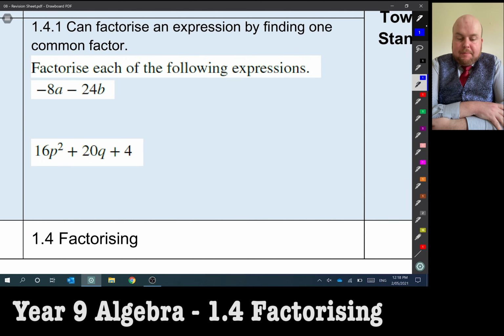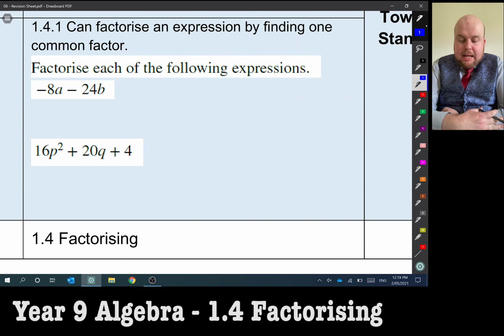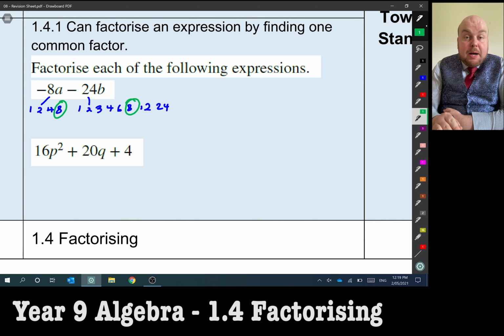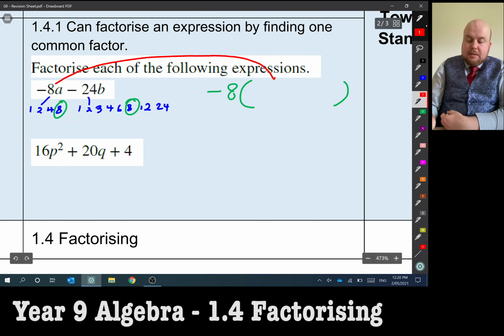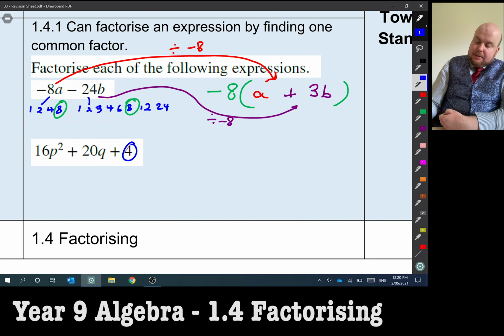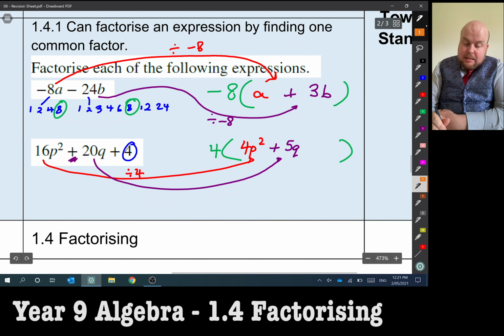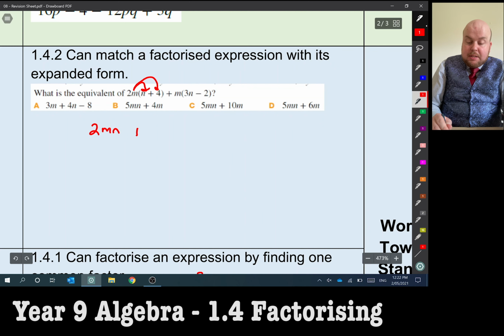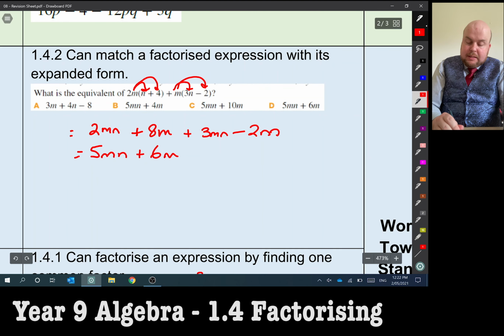Year 9 Maths: Algebra Revision - 1.4 Factorising (Part 1)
This video is for Year 9 students revising the concepts from Algebra. This section is a reminder from last year about finding the common factor in an algebraic expression.